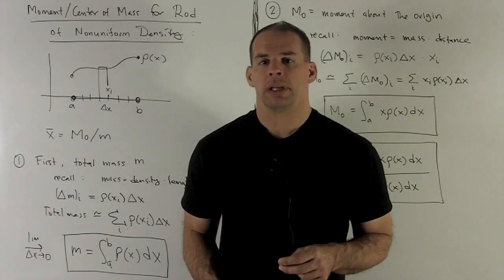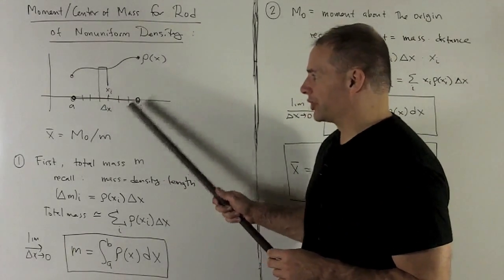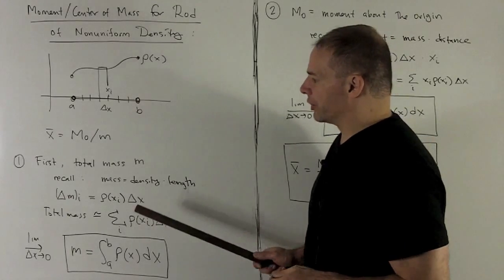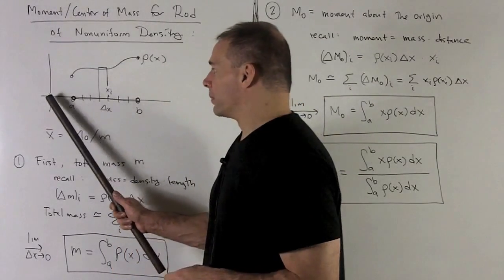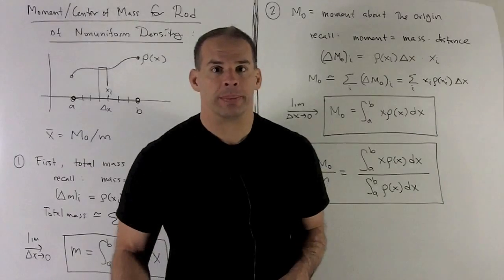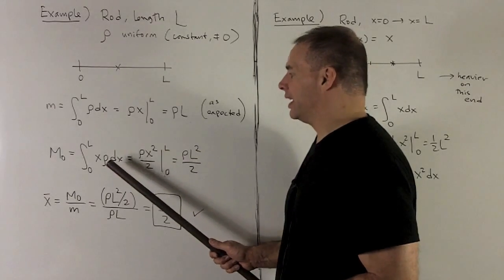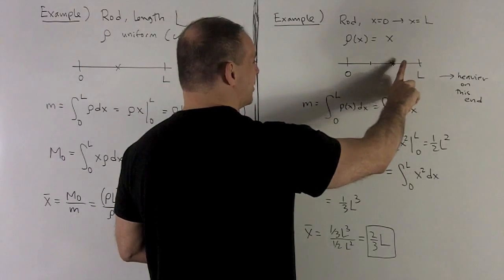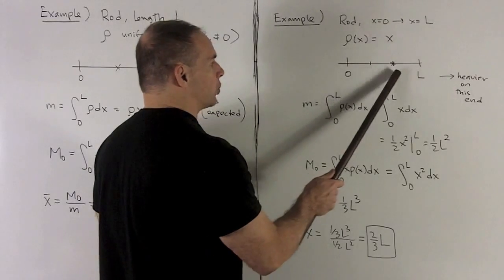Moments and Center of Mass 5 - Rod of Nonuniform Density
Calculus:   We derive the formula for the mass, moment about zero, and center of mass for a rod of nonuniform density rho(x).  Examples are the rod from x=0 to x=L when rho(x) is constant  and when rho(x) = x.